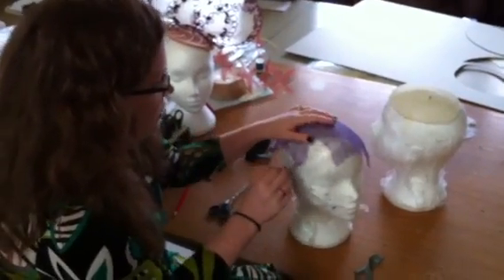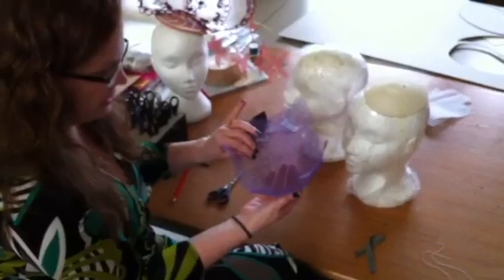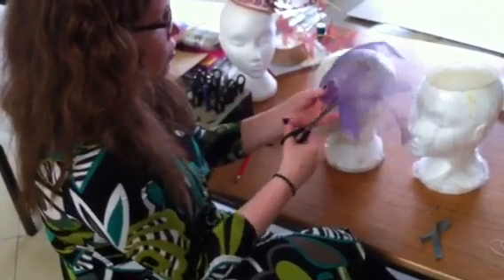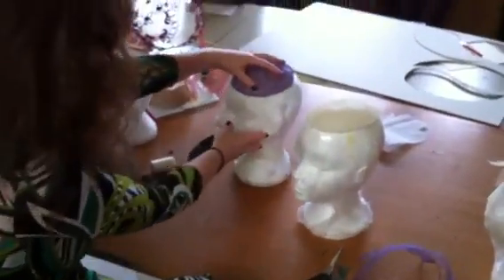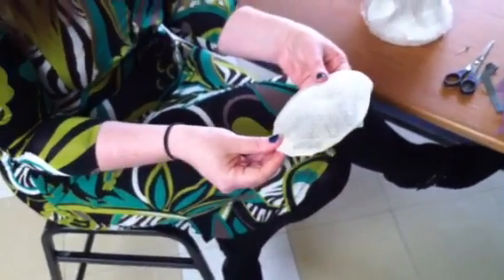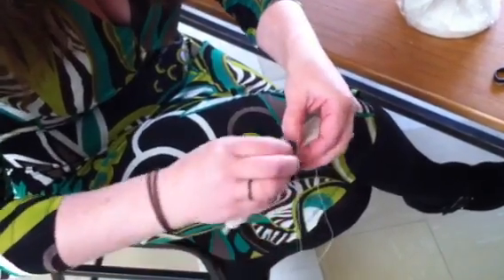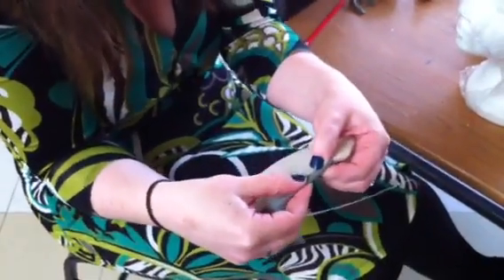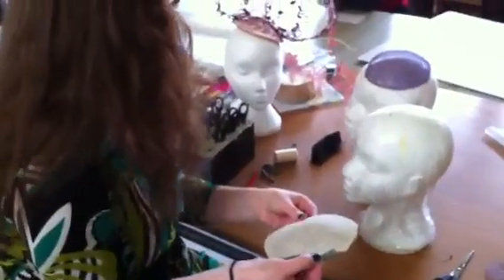How to use sinamay part two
How to use sinamay part two. Teacher demo S4 students.